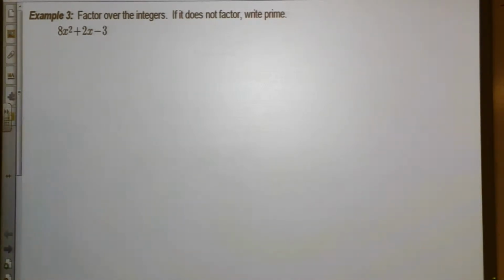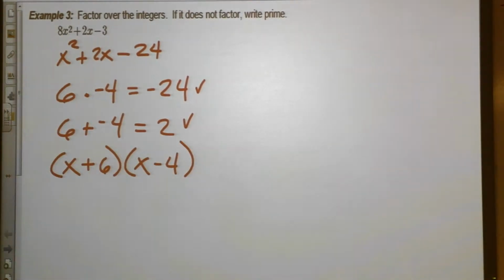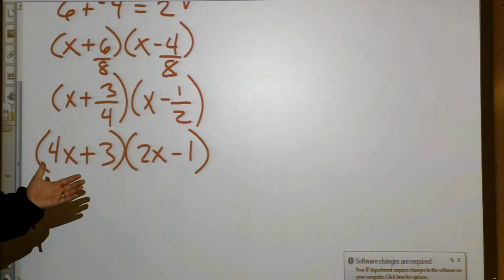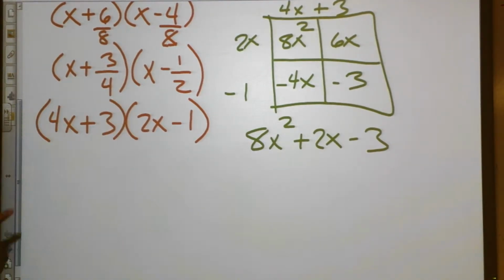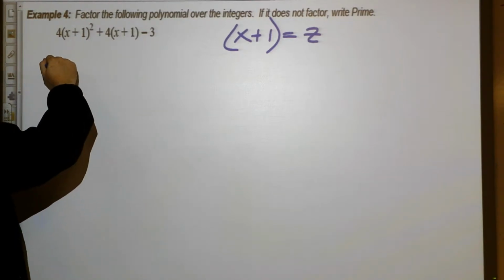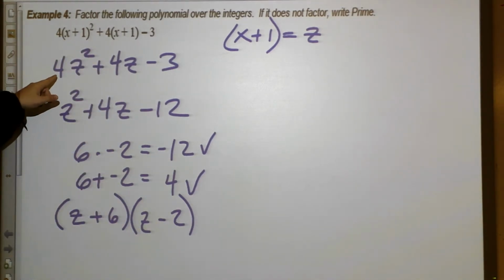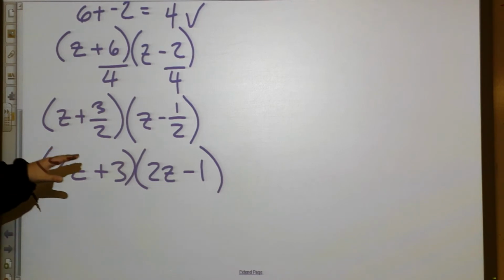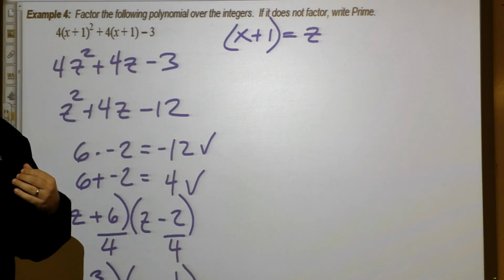1.3.2 - Factoring Bottoms Up Pt.2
Factoring trinomials when the leading coefficient is not 1.